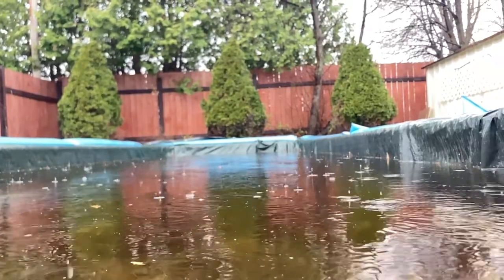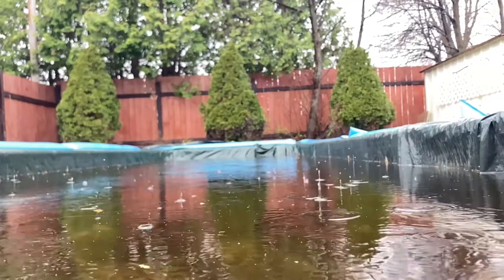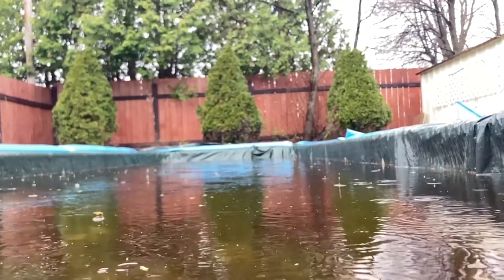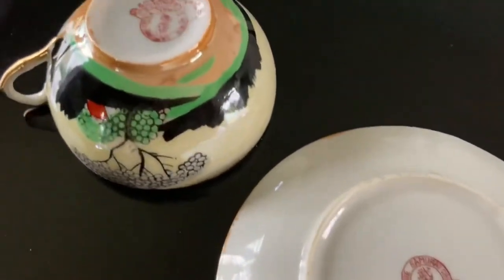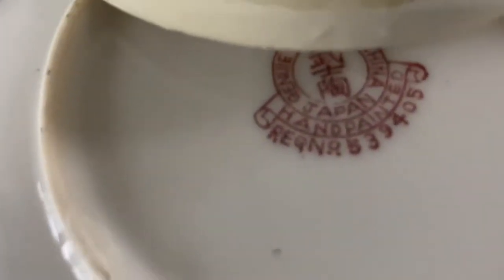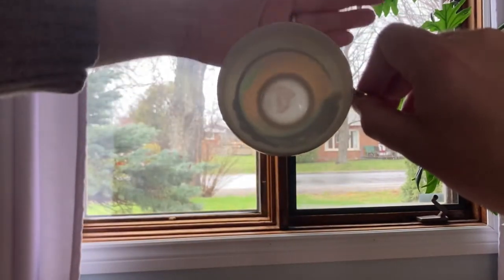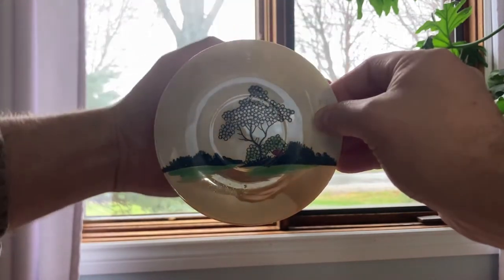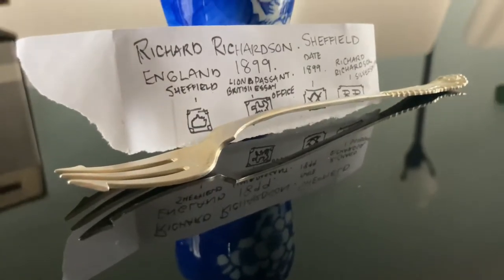Thrift Haul! (17) Sterling Silver Hallmarks and Fine Bone China On A Rainy Day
Hi thrifties!

Join me as I help you decode the meaning of sterling silver hallmarks and help you determine if your teacup is fine bone china or not! Thrifting is my passion and learning about vintage and antique artifacts is my absolute favourite pass time.

I’m on Instagram and Facebook too!